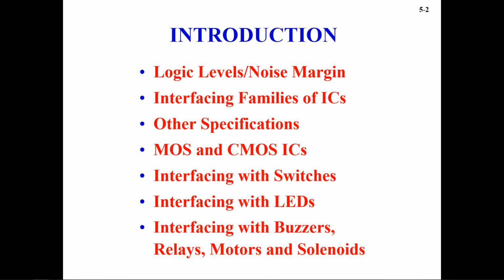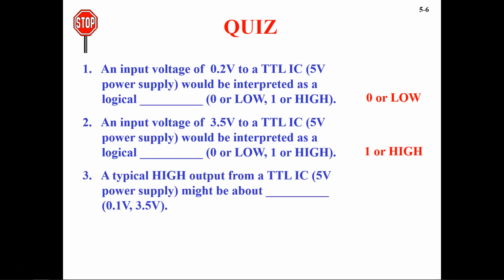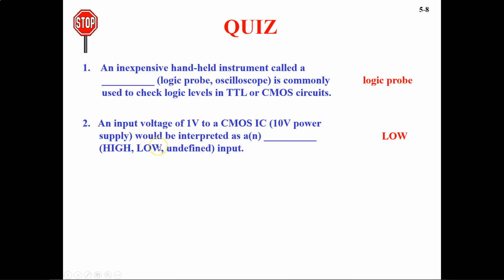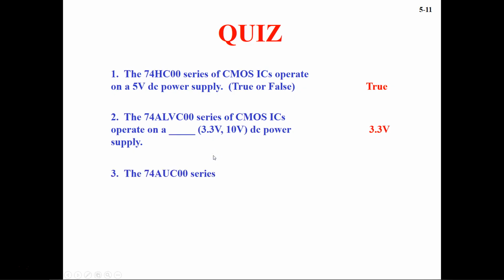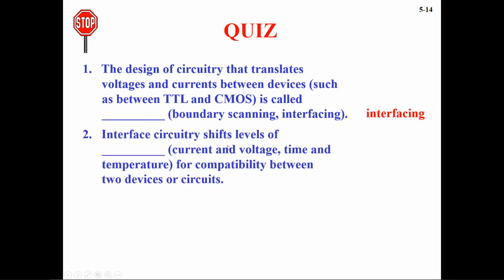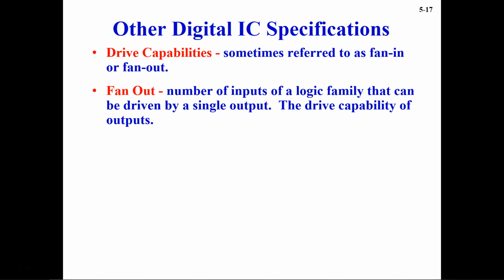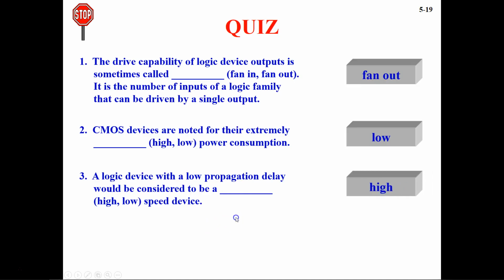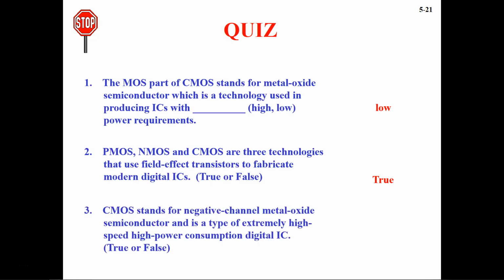6 Digital Electronics (IC Specifications and Simple interfacing 1)